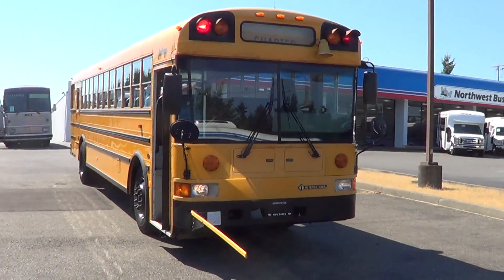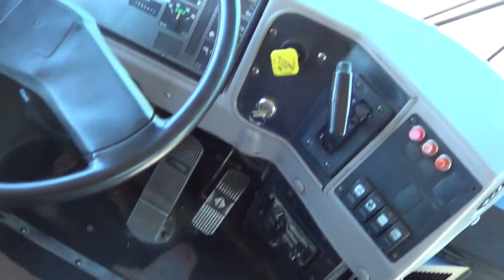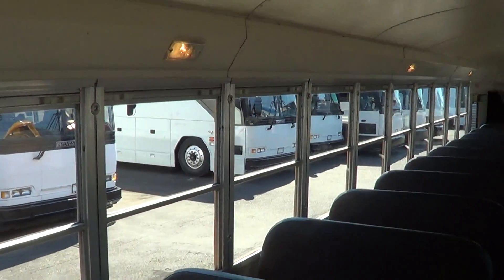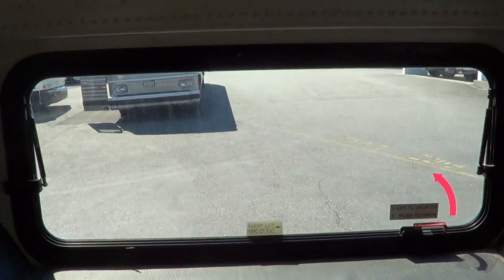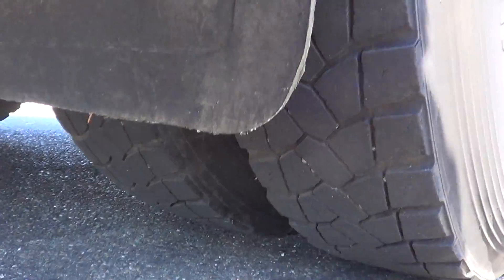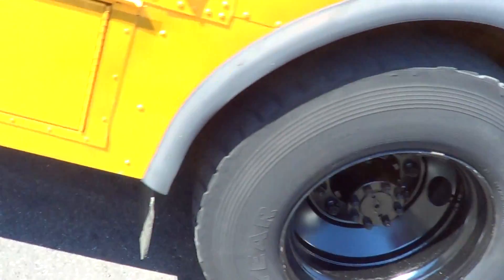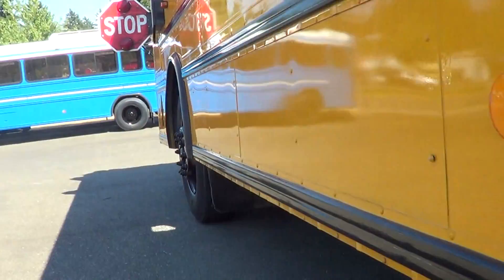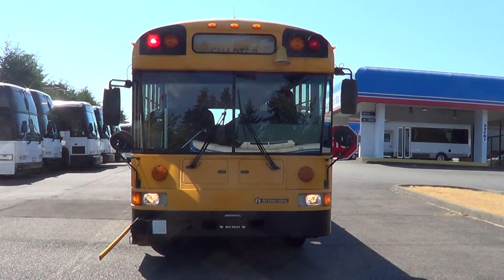Northwest Bus SalesUsed 1999 IC Amtran Rear Engine School Bus 12 Row Seating B21888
Bus Body Manufacturer and Model: Amtran
Chassis Manufacturer: International
Year: 1999
Engine: International 7.3 Liter Turbo Diesel
Transmission: Automatic
Brakes: Air
GVWR: 31,800
Mileage: 95,087
Passenger Entry Door: Air Operated Entry Door
Passenger Capacity: 72 Kids or 48 Adults
Heat: Driver and Passenger Heat
Mirrors: Large Power Exterior Mirrors w/Convex & Cross-Over Mirrors
Media: PA System
Options:
2 Roof Hatch Emergency Exits
Air Ride Driver Seat
Tilt Steering Wheel
Rear Emergency Exit Door
High Idle
Left & Right Side Emergency Exit Doors
Full Rubber Floor
Single Entry Grab Bar